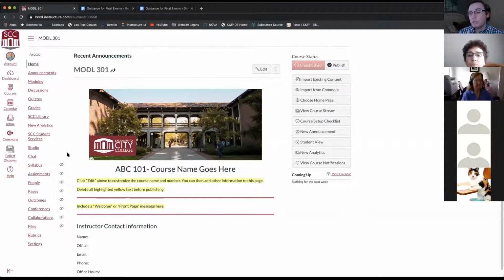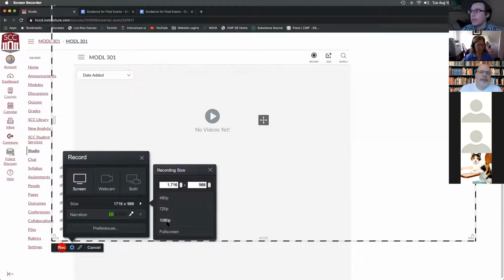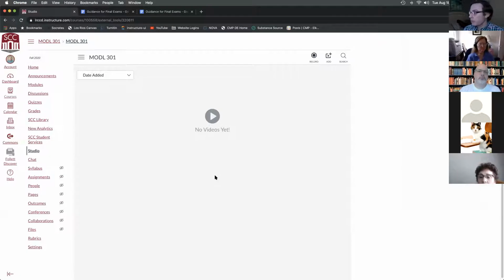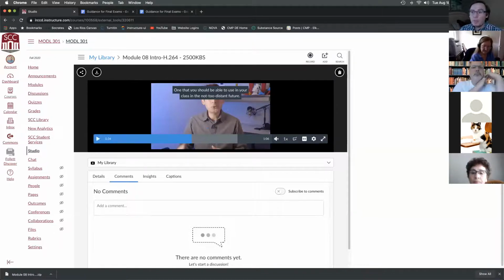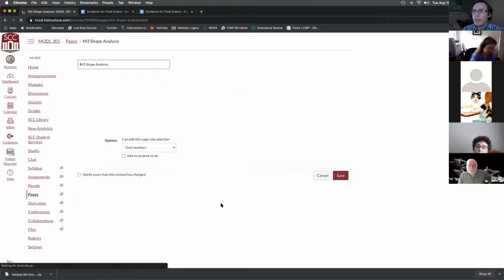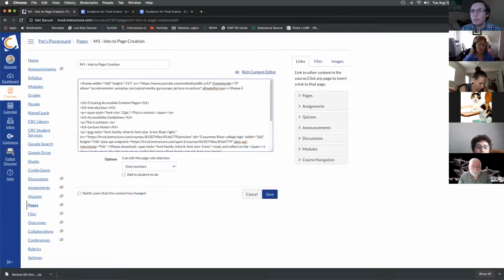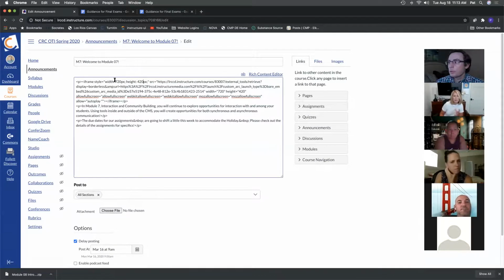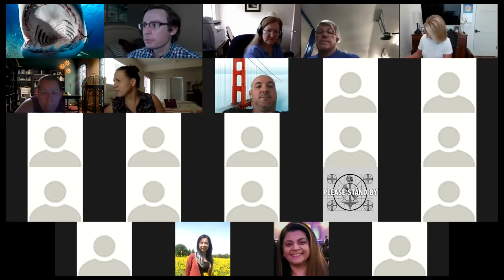Video Production Basics in Zoom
This workshops provides a simple overview of the process of creating a video inside of Canvas. We'll chat about the video production pipeline, the stages of production, how to record a video using Canvas Studio, and how to embed videos into our Canvas pages.